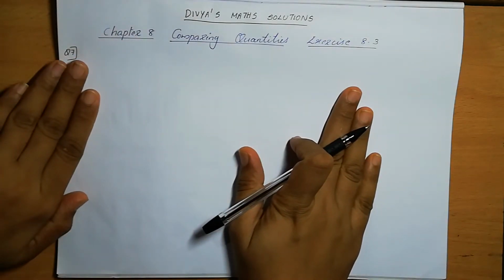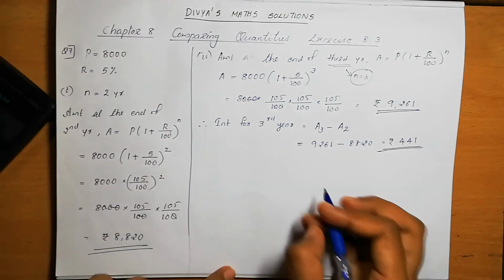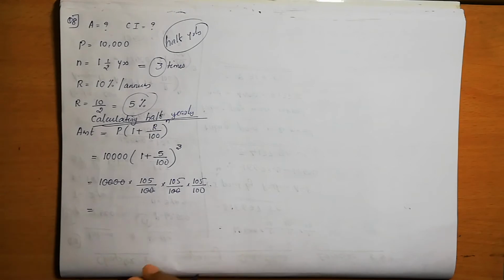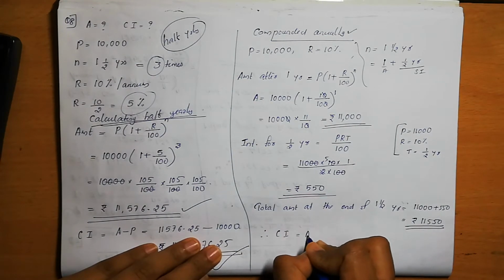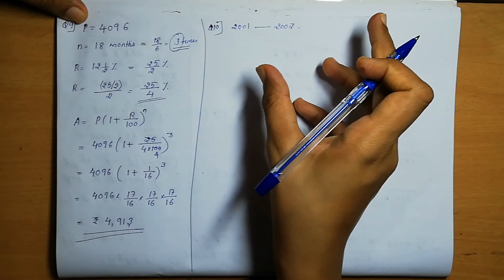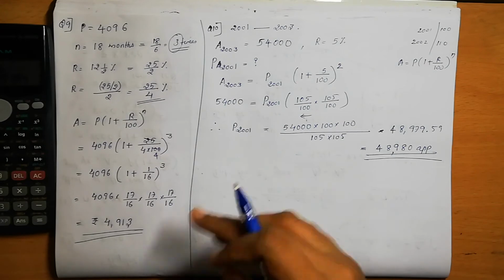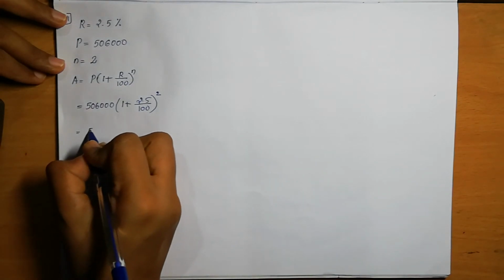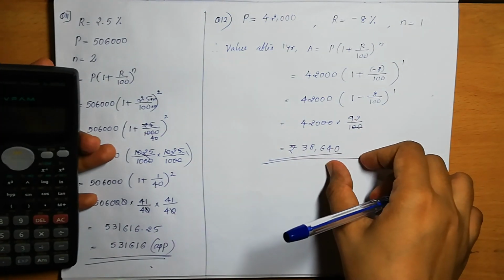Class 8 Comparing Quantities Exercise 8.3 Q# 7-12 (In English)- NCERT CBSE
In this video, I have explained Class 8   Comparing Quantities Exercise 8.3 Q# 7-12 (In English)- NCERT CBSE